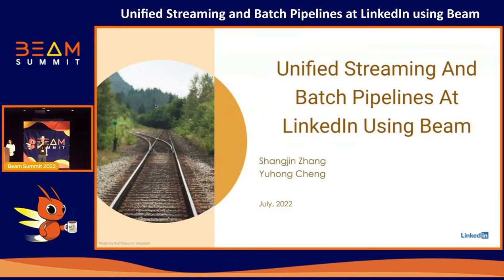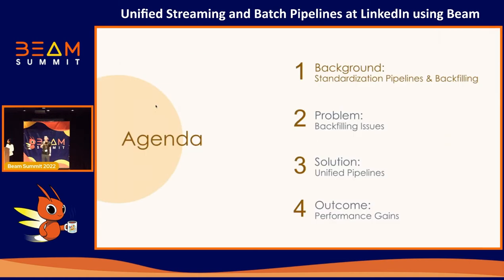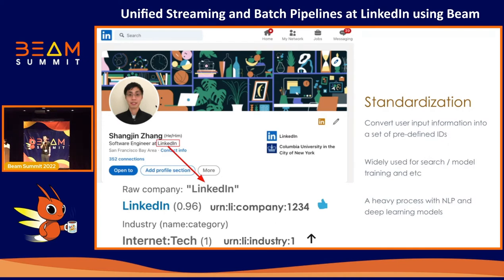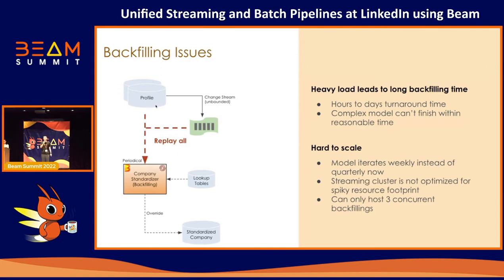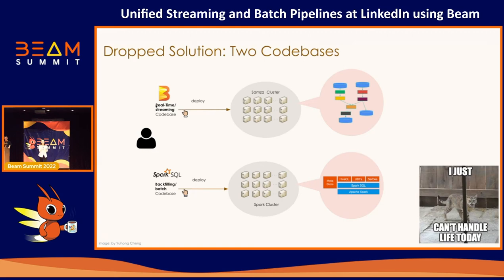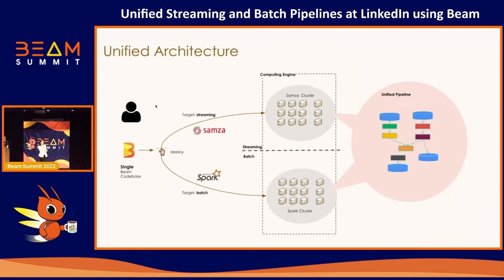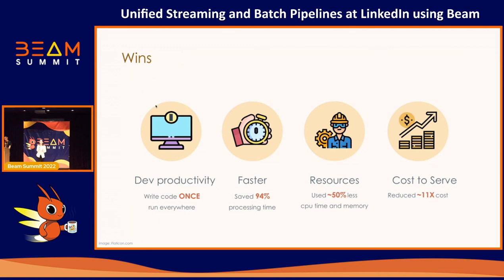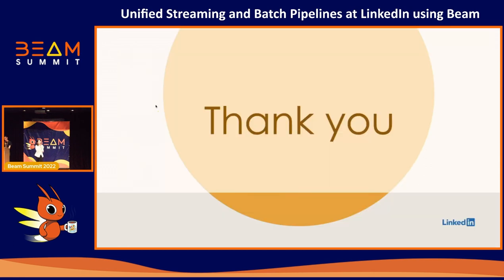Beam Summit 2022 - Unified Streaming and Batch Pipelines at LinkedIn using Beam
Session presented by Shangjin Zhang, and Yuhong Cheng at Beam Summit 2022

Many use cases at LinkedIn require real-time processing and periodic backfilling of data. Running a single codebase for both needs is an emerging requirement. In this talk, Shangjin, Staff Software Engineer at LinkedIn, and Yuhong, Software Engineer at Linkedin share how we leverage Apache Beam to unify Samza stream and Spark batch processing. They present the first unified production use case Standardization. By leveraging Beam on Spark for its backfilling, they reduced the backfilling time by 93% while only using 50% of resources. They also go through the challenges of running unified pipelines, lessons they learned, and future roadmap at Linkedin.